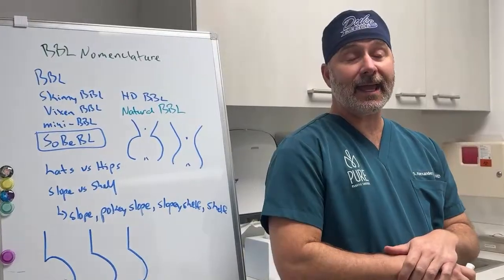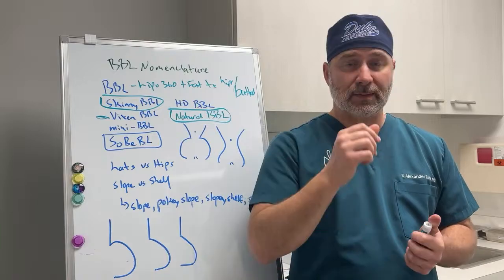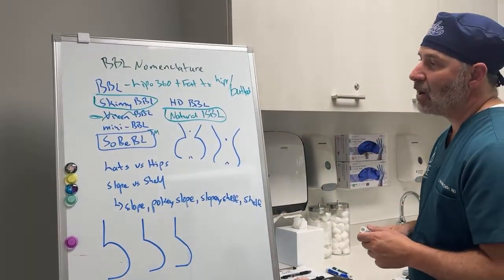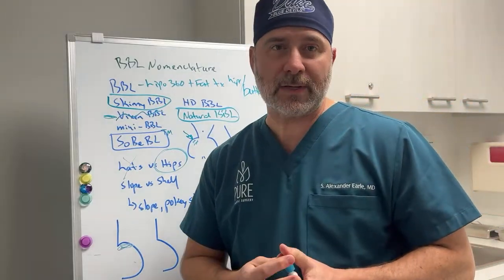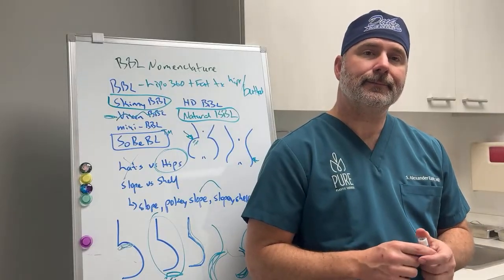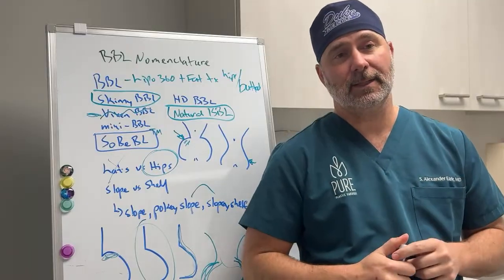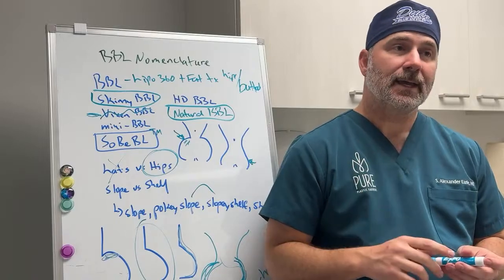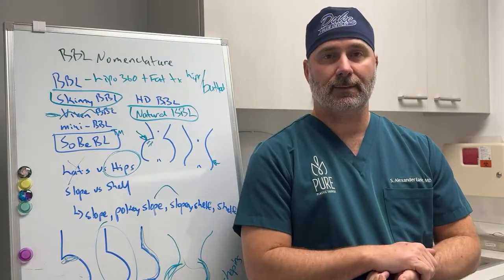Natural BBL, Mini BBL, Skinny BBL… What’s the Difference?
What exactly is a "Natural BBL"? Is it the same as a Mini BBL, Skinny BBL, or SoBeBL™️? In this live session, Dr. Alex Earle, pioneer of Smart Aesthetics™️, breaks down the different ways patients refer to BBLs and how PURE defines the safest and most natural-looking results.

✨ Whether you're considering fat transfer to the hips, subtle projection, or a full SoBeBL™️ transformation, this conversation will clarify what's achievable, what’s safest, and what works best for different body types.